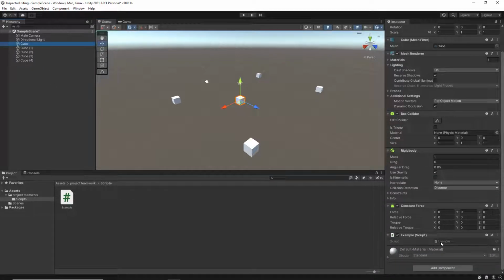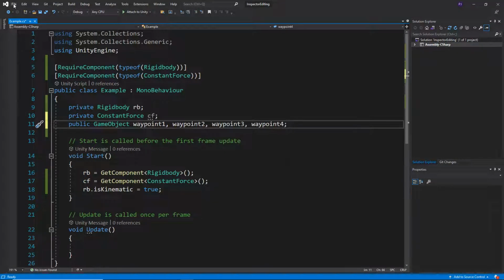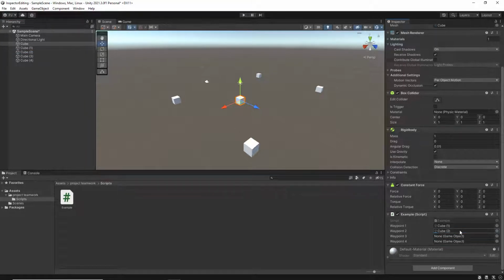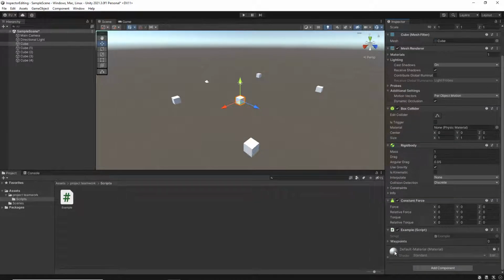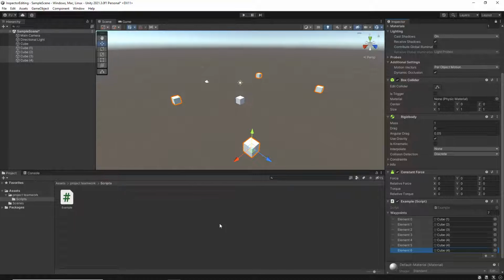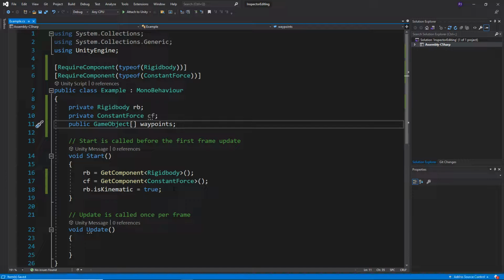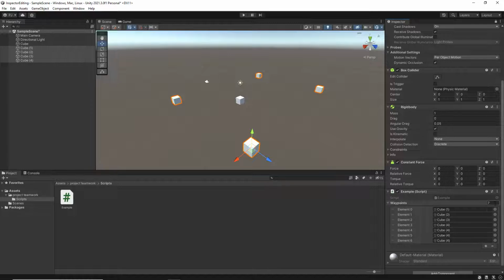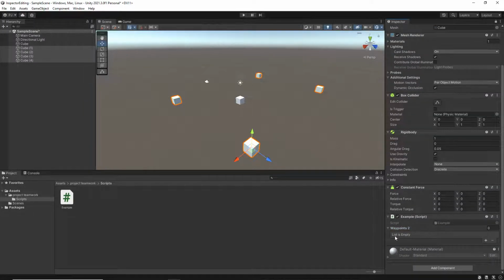Arrays and Lists (Unity Attributes 2/17)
Using Arrays and Lists to add data to your inspector in easy to modify fold out sub menus.